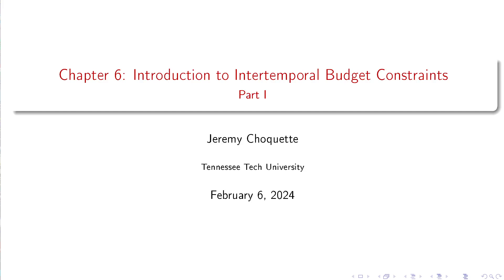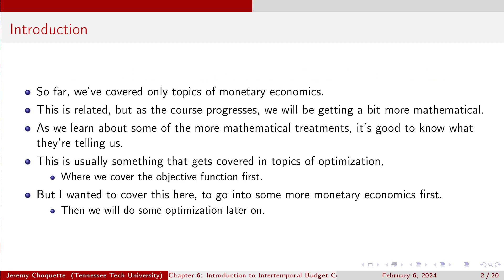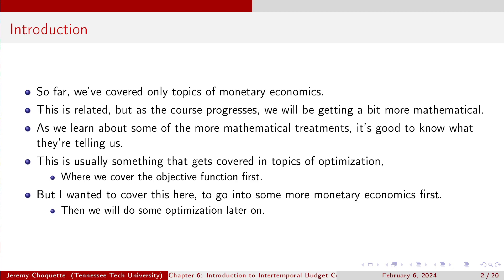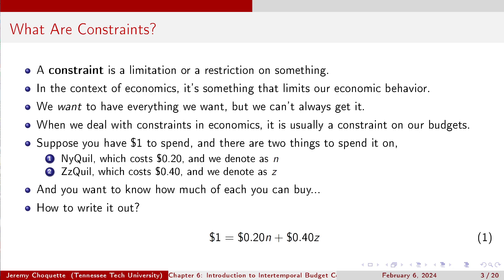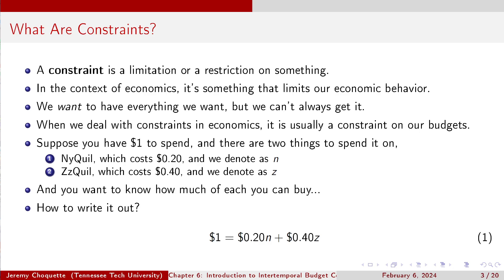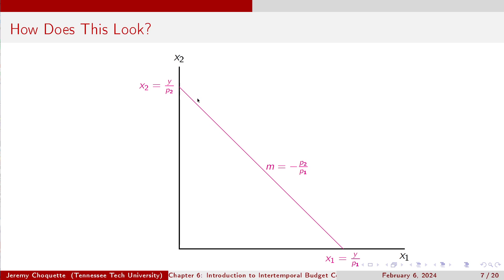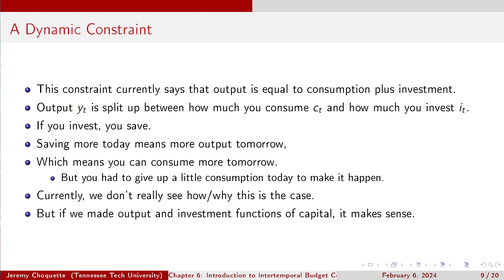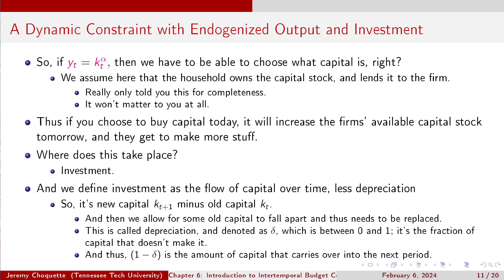Lecture IX: Introduction to Constraints